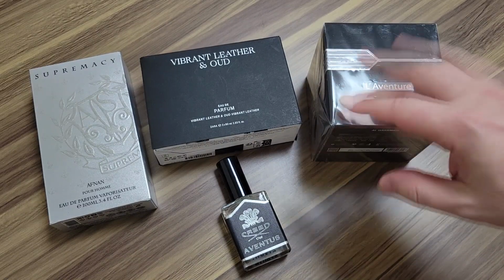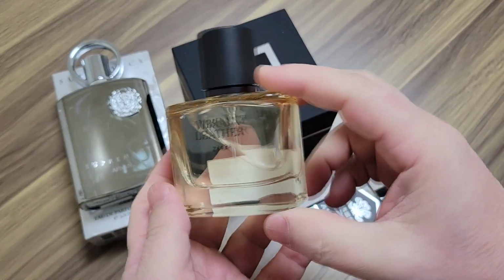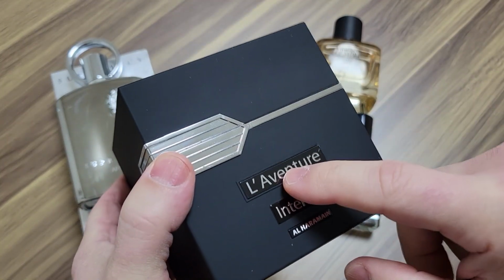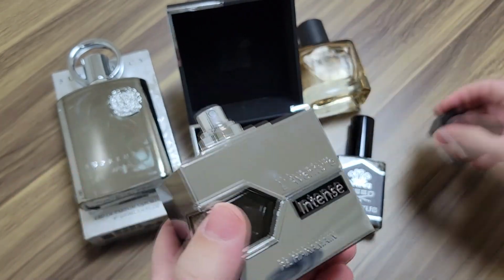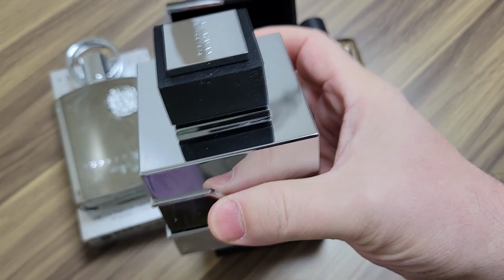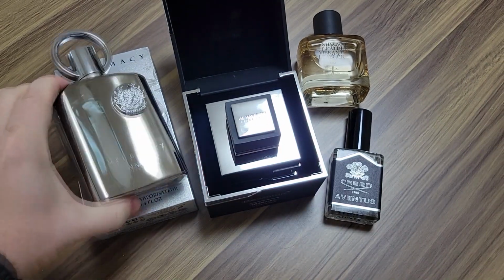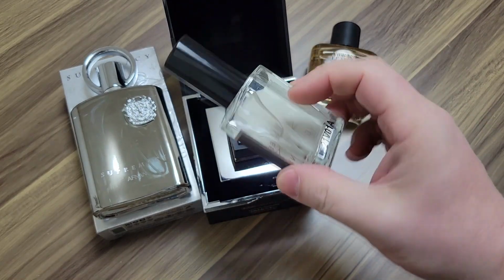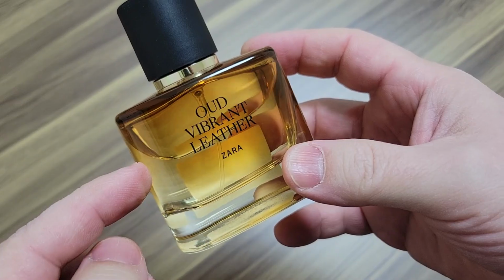EDT Ep.318: Creed Aventus and a few *more* clones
Everyday here in Japan I'm finding fragrance treasures and adding them to my collection. Episode 318: This is the second part of testing out a few Creed Aventus clones I have lying around. I take a look at Al Haramain L'Aventure Intense and Zara Vibrant Leather and compare them to a 2021 batch of Aventus.

Check out Episode 311 for Part 1.

Time Stamps:
00:01 Intro
01:24 Zara Vibrant Leather
03:12 Al Haramain L' Aventure Intense
05:34 Fragrantica reviews have become a joke
07:38 Afnan Supremacy Silver
09:09 Creed Aventus 21V01A
10:17 Zara Vibrant Leather Oud
10:50 Outro

I'll be posting videos here about fragrances that I'm interested in. My videos feature discontinued, vintage, rare and interesting fragrances that I've acquired and will be selling off sometime down the road.